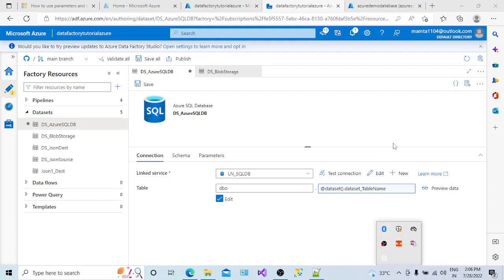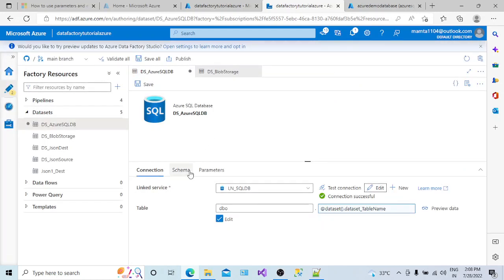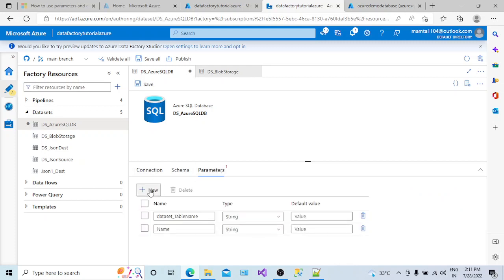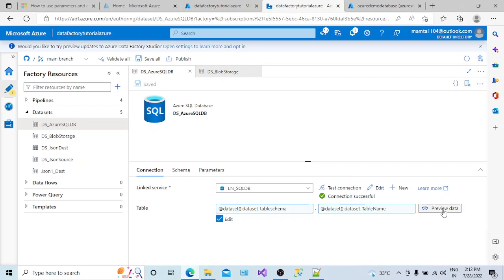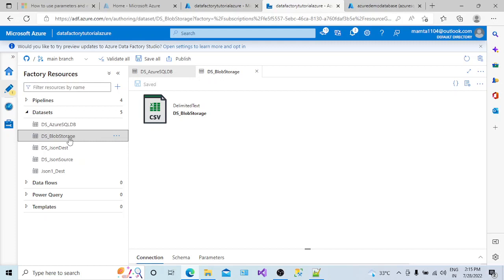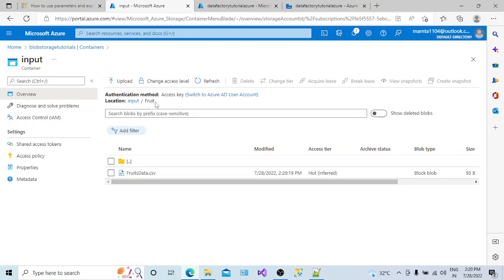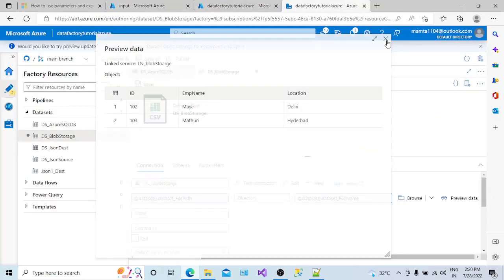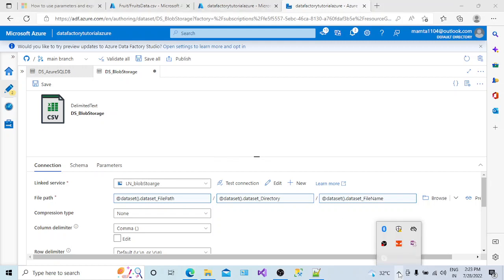17. Parameters in ADF | Passing Parameters at Dataset level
Parameters in ADF | Passing Parameters at Dataset level
A small help to those who wanted to upgrade their skills on Microsoft skills in very easiest way.

This session will help you understand the following concepts:
Q1.) What are the parameters in Azure Data Factory ?
Q2.) How to pass parameters at dataset level in ADF ?

To Get More useful video's, please follow below links

My Favorite Study Materials you can check out
--Python Crash course
--SQL Programming
--MSBI Course
--Power BI Course

I may get some commission but please bear in mind, it won't charge you a single penny